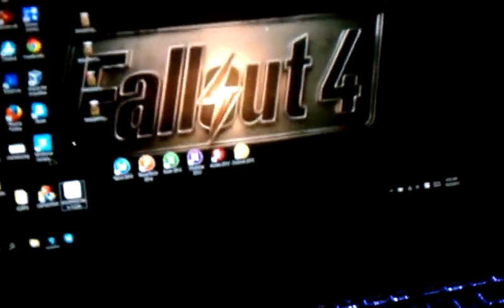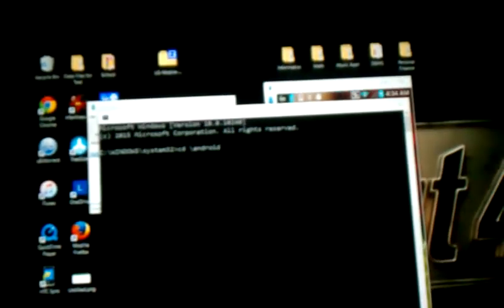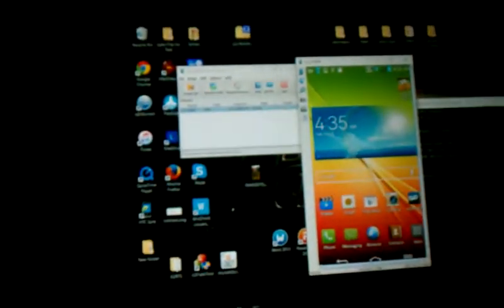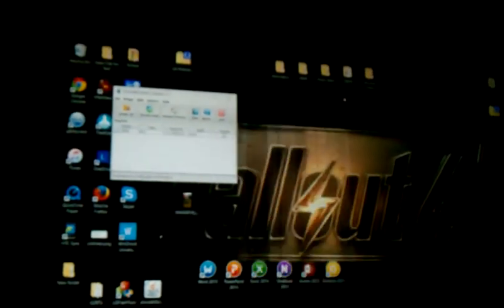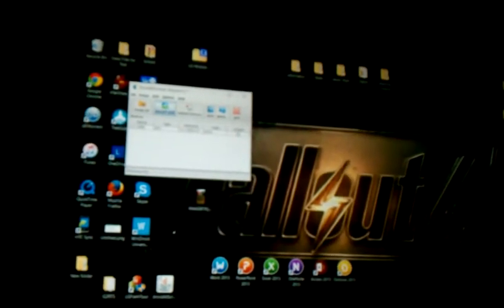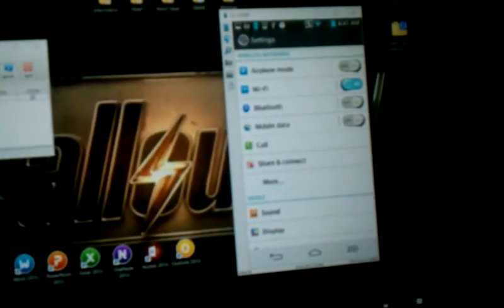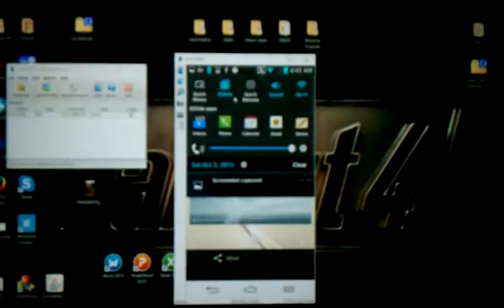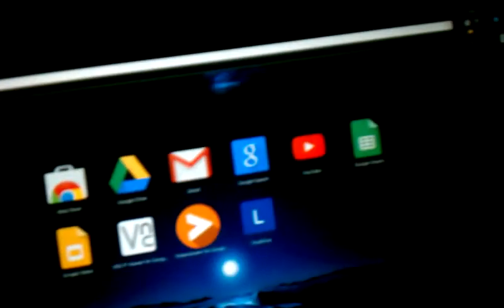[HOWTO] FIX Droid@Screen Status Rejected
How to fix Droid@Screen Status Rejected. The Fix is simple in theory, but hard if your screen displays nothing.
First off, sorry for the horrible quality, since my phone broke, I am using my old HTC EVO 4G. I couldn't simply do a screen recording since I needed to have the phone in video.
NOW:

YOU MUST HAVE USB DEBUGGING ENABLED PRIOR OR DROID@SCREEN WON'T WORK. (there are ways to "enable USB debugging through adb", google that yourself, because that's not what i'm teaching)
ALSO GREATLY HELPS IF YOUR PHONE IS SET TO MOUNT ITSELF AS A STORAGE DEVICE WHEN IT'S CONNECTED VIA USB TO COMPUTER. (PTP OR MTP)

THE STEPS:
1. Download this zip file and extract it to a folder called "Android" on your desktop to keep things tidy.
2. Open command prompt type
"cd C:\Users\$YourUserName$\Desktop\Android"
(IF YOU ARE UNSURE ABOUT TYPING THIS PATH FREEHAND, OPEN THE ANDROID FOLDER ON YOUR DESKTOP, RIGHT CLICK ADB.EXE, CLICK PROPERTIES, AND IT WILL DISPLAY THE FULL PATH TO THE FILE. TYPE EXACTLY WHAT IT SAYS IN THE "LOCATION" FIELD IN THE COMMAND PROMPT RIGHT AFTER YOU TYPE CD)
2. Type "adb devices" it should show your device, followed by "unauthorized" (if not, then this video may or may not solve your problem. Wouldnt hurt to continue)
3. Download this file to the root folder of your hard drive (or anywhere, just change the file path in the following step accordingly)
4. Back in the command prompt, type "adb install C:\GasBuddy4.6.8.apk" (or where ever you downloaded it to.)
An error will pop up with the last line saying "/check your phone screen for some kind of message/" I don't remember exactly what it says.--- What this did, is NOT install gasbuddy, but instead throw up the dialog box on your phone wanting you to verify that the computer is safe to have access to your phone.
Well, that's hard to do when your screen doesnt work. Assuming your touchscreen works, take a screenshot and open it on your computer(I go into this at the end of the video. Sorry I was tired as hell, it is 4:30am). A message should be being displayed on your phone asking if you want your computer to have access to your phone, use guesstimation to click the "do not display this again" and take another screenshot to verify that "don not show again" is selected. And then guesstimate clicking allow/yes/continue or whatever.
If you accidentally clicked cancel or deny or whatever, unplug your phone, plug it back in, and repeat step 4. This will bring the message back up. Please only make one click at a time, followed by a screenshot to verify what you clicked.
5. Once you have gotten the computer authorized, open up Droid@Screen (the most recent version was in the zip file you extracted to the Android folder on your desktop), and then click on ADB at the top. Click "ADB Executable Path" and Navigate to your desktop and double click the android folder and double click the adb.exe file. Finish that, and then VOILA!
Now, believe it or not, that's all you had to do. Droid@Screen should now display your phone screen without an issue.

---TAGS---
DroidAtScreen
Droid2Screen
Droid@Screen
Status Rejected
Fix Status Rejected on Droid@Screen
Droid@Screen says Status Rejected
DROID AT MY DAMN SCREEN SAYS MY MOTHERFACKIN STATUS IS REJECTED WTF DO I DO GOD DAMMIT. HOLY SHIT I NEED A TYLENOL.